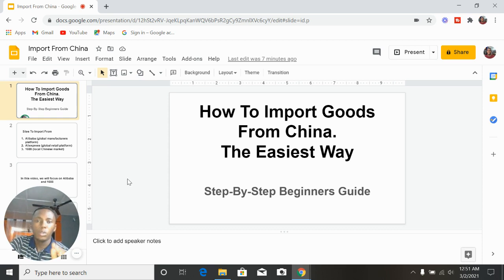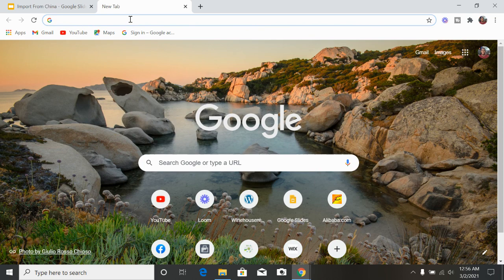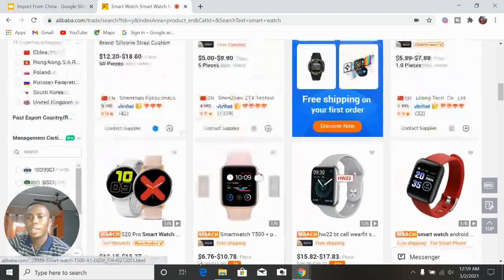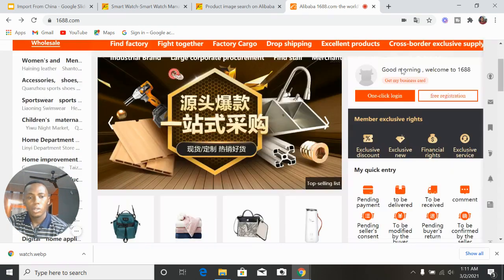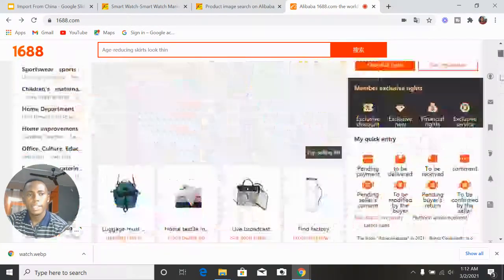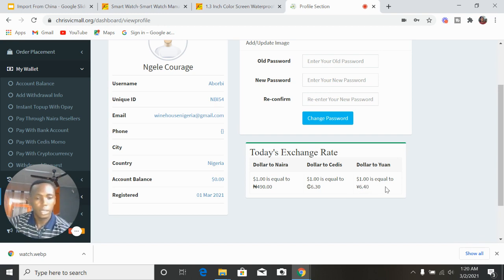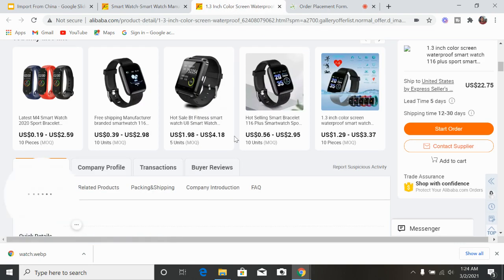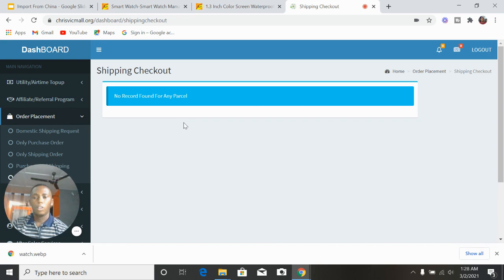How To Import From China To Nigeria & Ghana - Fast & Easy Mini Importation For Beginners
In this video, you will learn the easy way to import products from China to Nigeria and Ghana, even if you don't have any contact in China. This video will teach you everything you need to know about mini importation from China to Nigeria.

Mini importation is a lucrative business that can set you on the part to financial freedom if you know how to get the right products.

In this video, you will learn how to search for products on Alibaba, 1688, Aliexpress and import these products to Nigeria or Ghana, fast and easy.

After watching this video, you will be able to import products from China fast and easy, at a cheaper rate and sell them at a higher rate and make more profit.